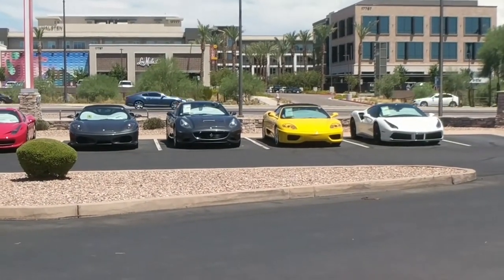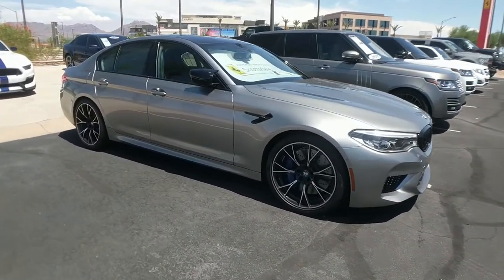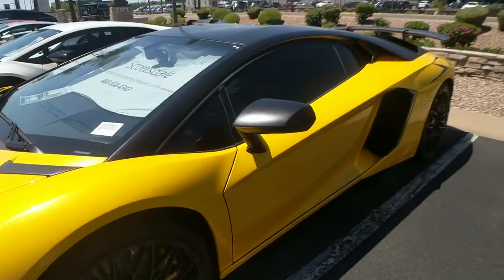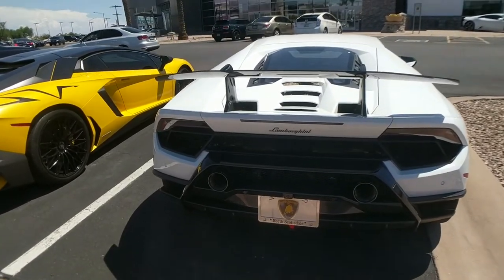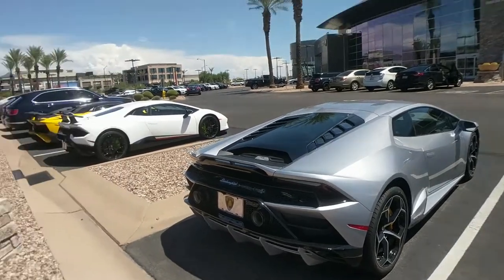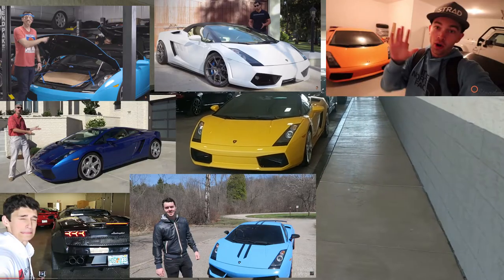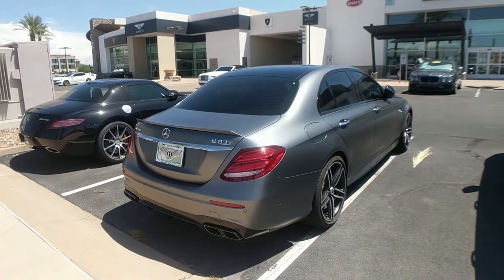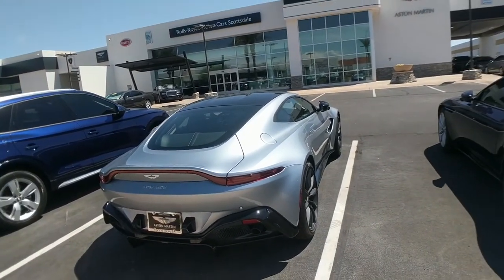In Debt Ricer Goes to the Supercar Dealership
Today, I look at some cars worth more than all of my organs.

1110 W Main Street # 19